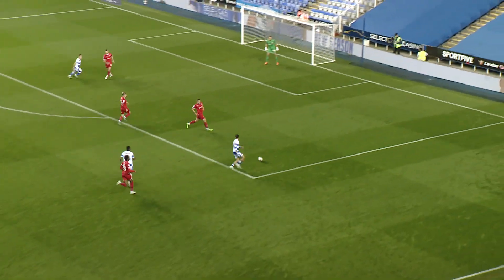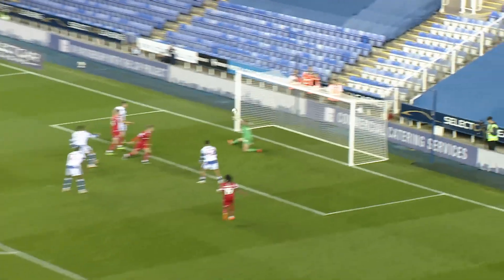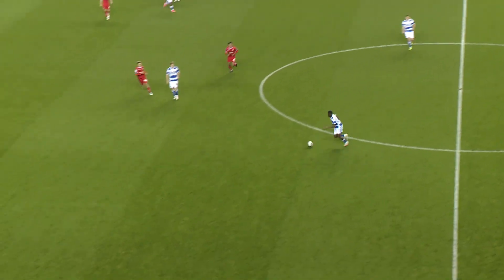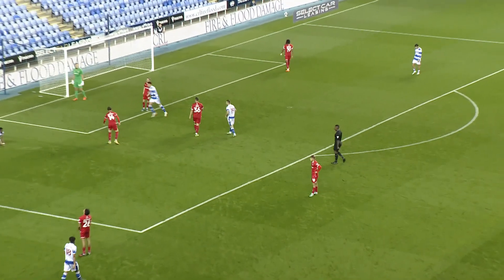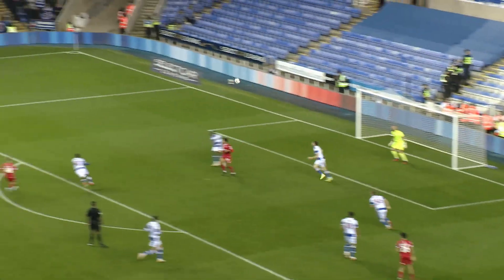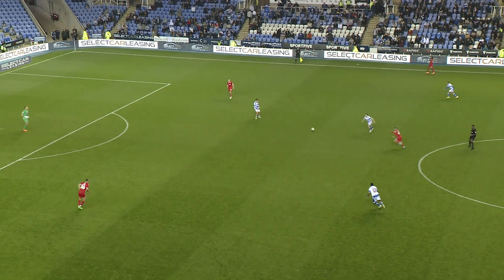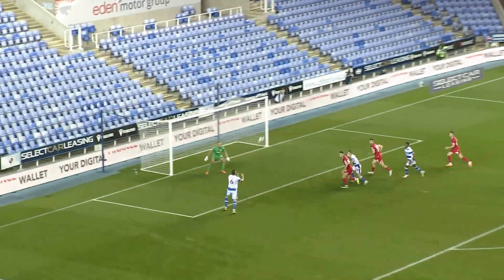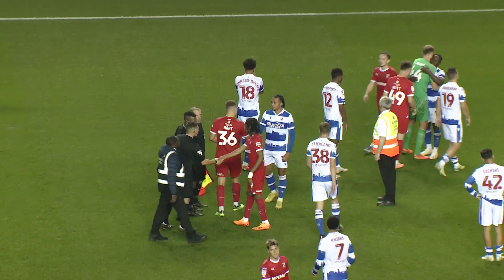Town exit the EFL Trophy | Extended Highlights: Reading vs Swindon Town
Extended Highlights: Reading vs Swindon Town | EFL Trophy